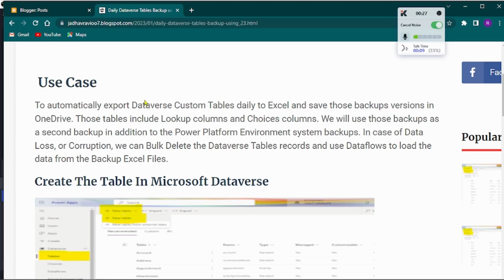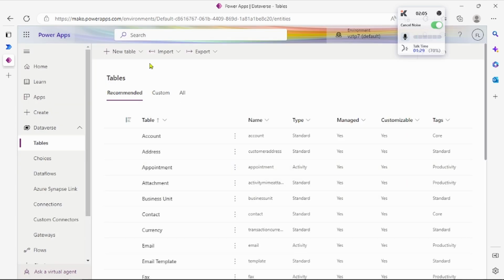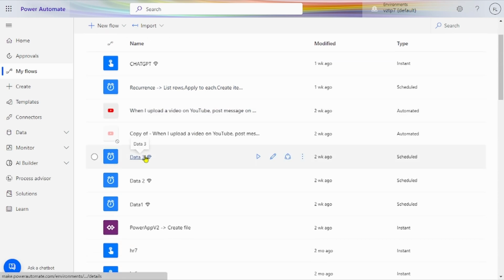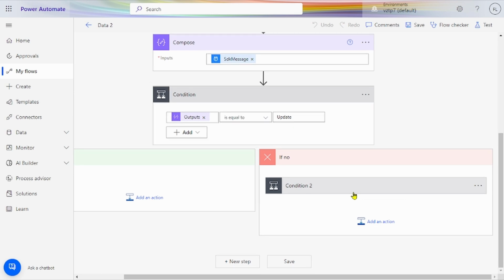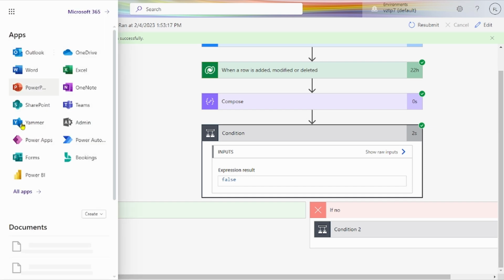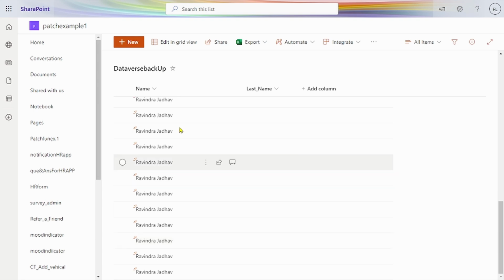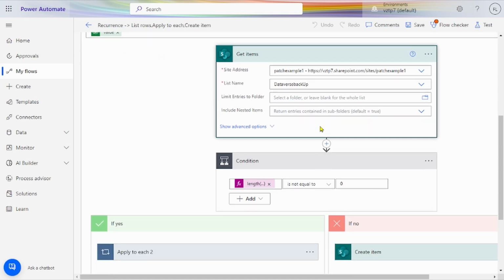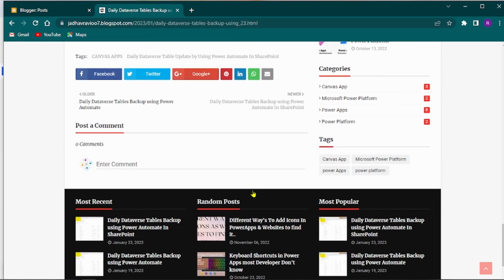Daily Dataverse Tables Backup using Power Automate In SharePoint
0:05 Introduction
01:00 Create a Table in Dataverse
02:30 How to take Daily backup of dataverse to SharePoint list
9:27 Working Of Flow
10:55 End